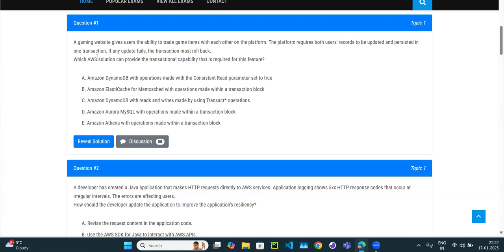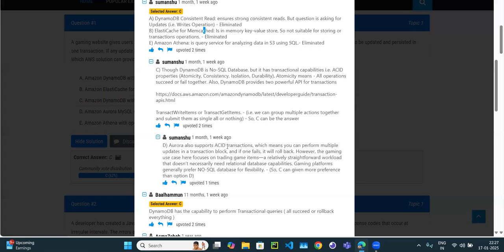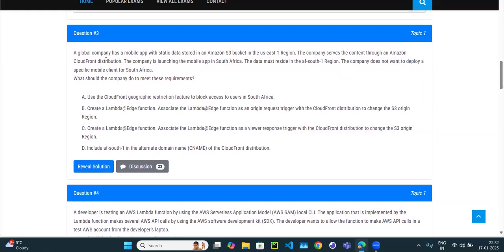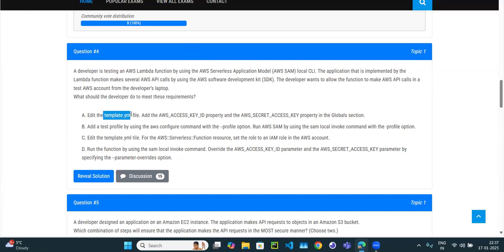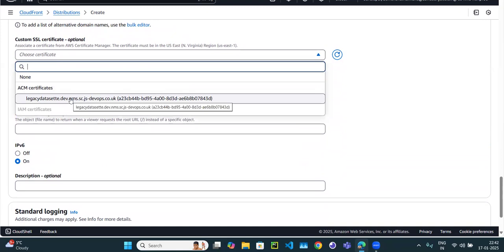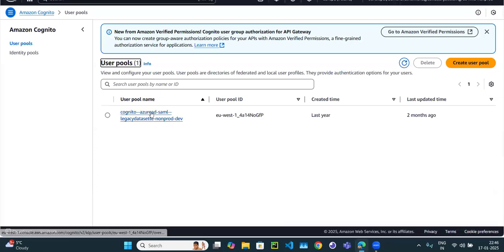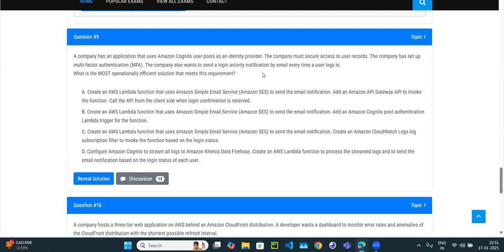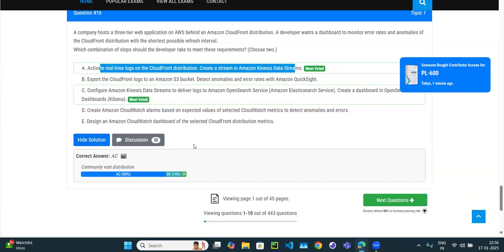AWS DVA-C02 # Practice Questions (Q1 - Q10)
In this video we will cover aws-certified-developer-associate questions Q1 to Q10 from exam-topics website